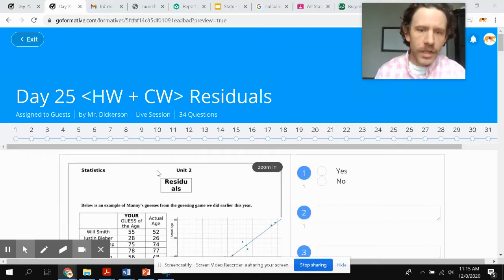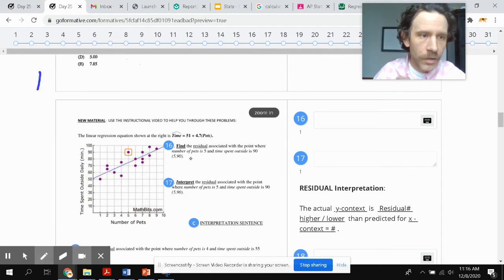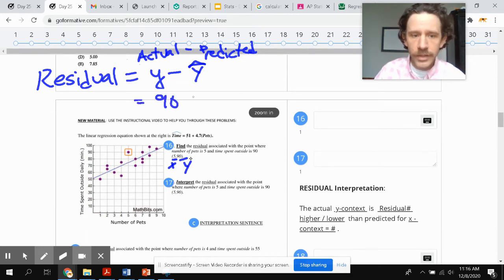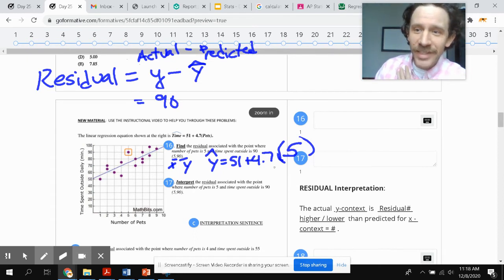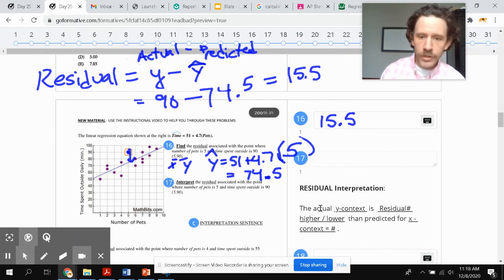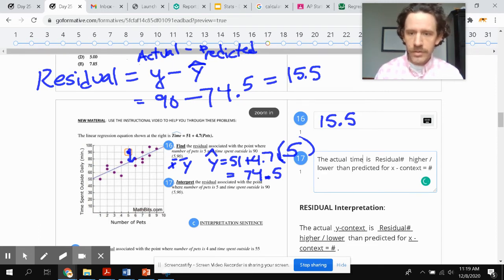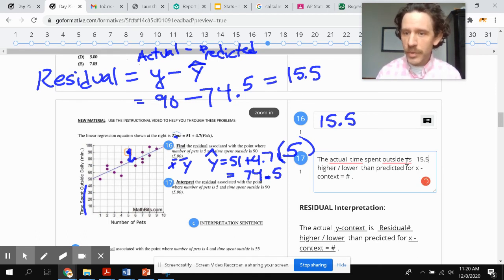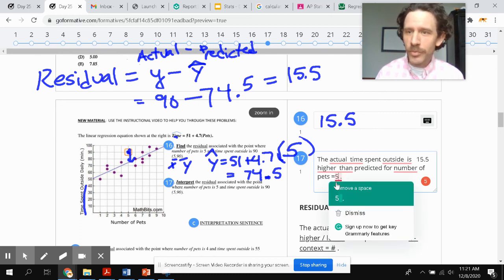Unit 2: Interpreting a Residual